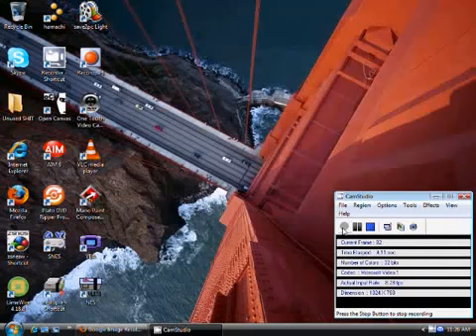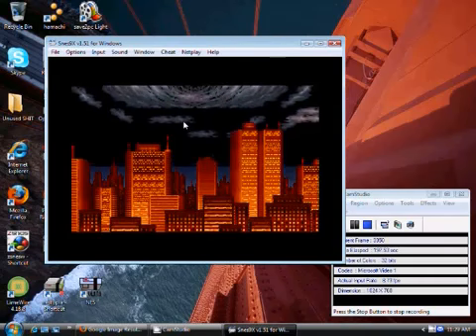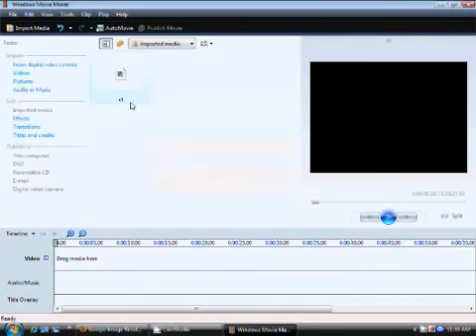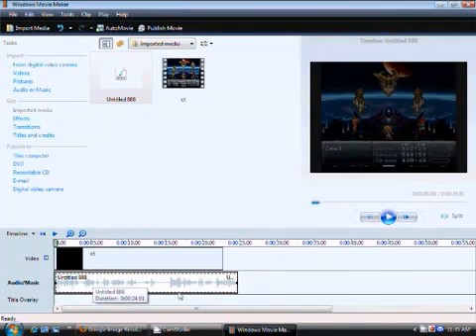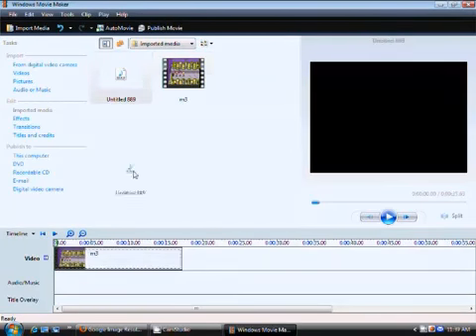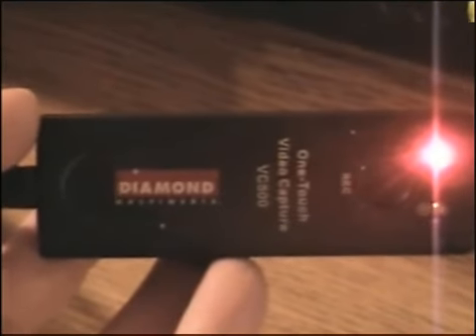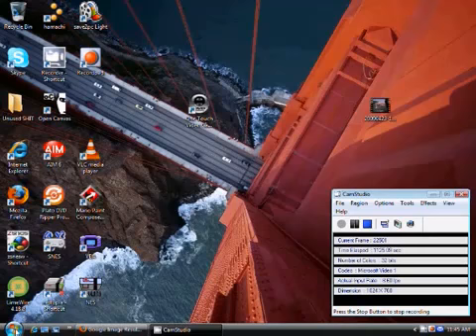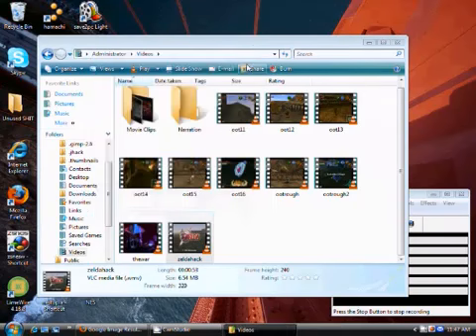How Tim Used To Record His Lp's [April 23, 2009]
This is how Tim used to record his LP's. Yep. he also goes into quite a bit about editing the videos/sound in Movie Maker, but even then Tim didn't cover everything. This is an unusual way to record, and he can't promise that it would work on just any computer, since the files come out to be pretty enormous in size. Plus, RecordPad is not free, although it does offer a 2-week trial period if you want to try it.

Tim had a little de-sync'ing issue, it starts about five minutes in, but it doesn't get progressively worse; it's just off by about a second. It's still easy enough to follow what I'm doing, I just hope I'm not insulting anyone's intelligence here. I'm a complete dummy when it comes to computers. But you never know how much people know about things, so I just kind of assume the worst and go from there.

A couple of the important things I forgot to mention was that when recording an NES game with FCEU Ultra, it's pretty much exactly the same as recording with Snes9x, just drag File to Record AVI and you're golden. The only difference is that on NES games, you can actually hear the sound as you're recording.

One other thing is that in Movie Maker, I often have to lower the sound of the video game to about half or 1/4 of its original volume, since the voice recording is barely audible next to it otherwise. To change the volume of the video, click on the video and drag "Clip" to "Audio" to "Volume" and you can lower it there.